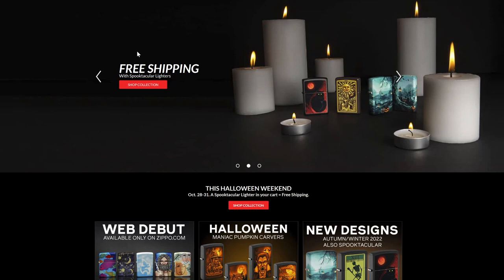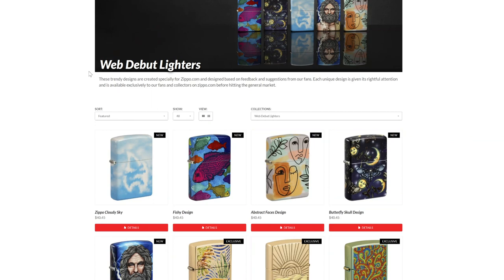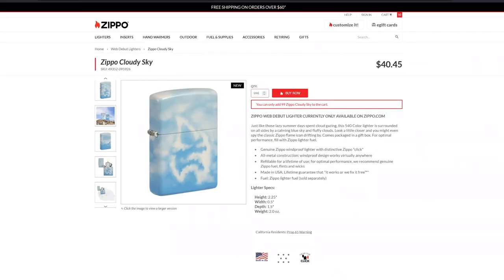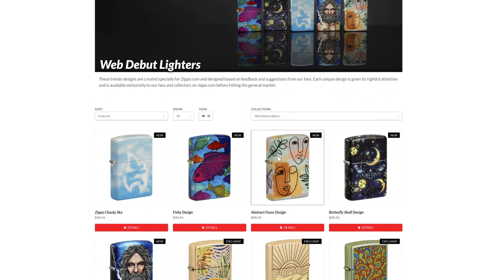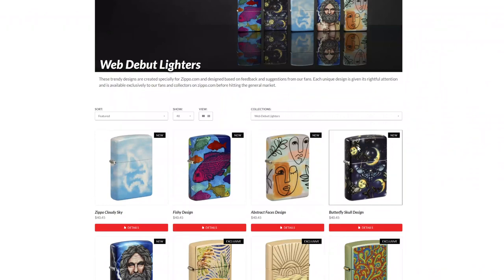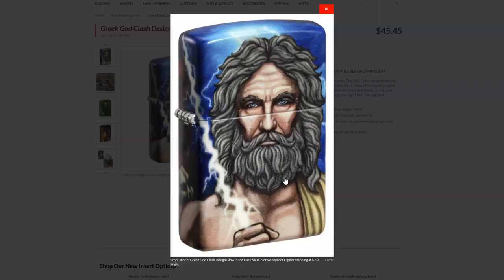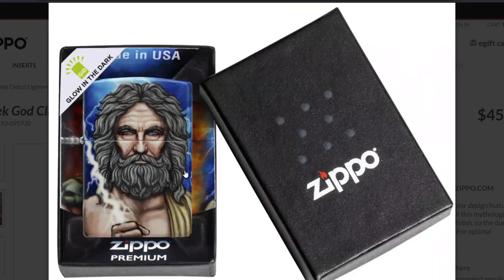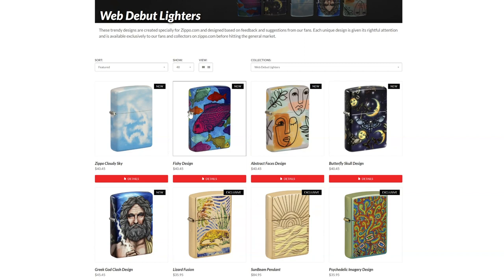New Zippo 540 Web Designs!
Check out these new Zippo 540 designs just released on 10/28!

NEW MAILING ADDRESS:
JRO LIGHTS

Hey Everyone,
My name is JRO Lights and I have been collecting Zippos for over 10 years. My collecting themes include: limited editions, Collectibles of the years, and any unique/ special designs.
I am not a film expert or editor, however I have a passion for Zippos and I hope to bring a variety and diverse range of Zippo information.
My mission is to bring knowledge to both new collectors and more seasoned collectors, and also bring more knowledge to myself.